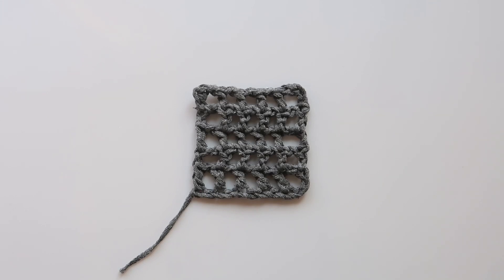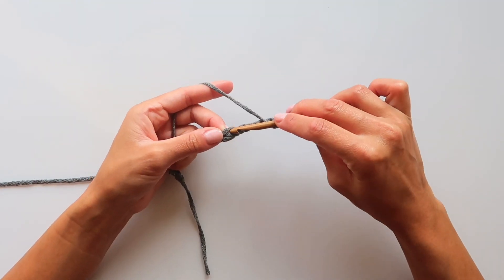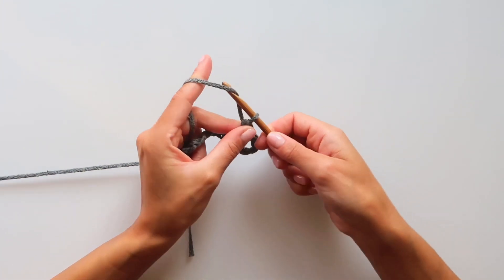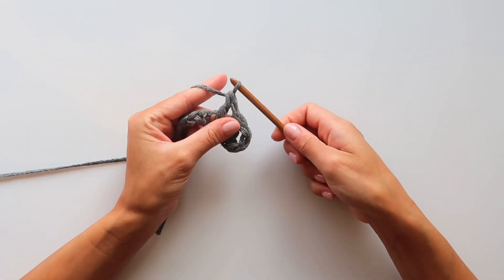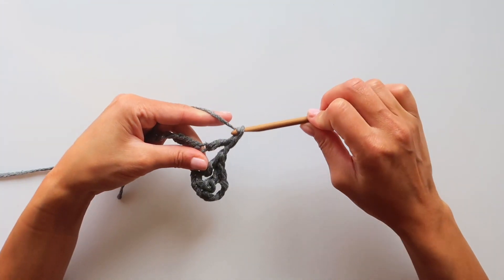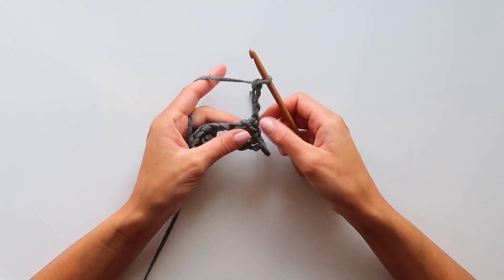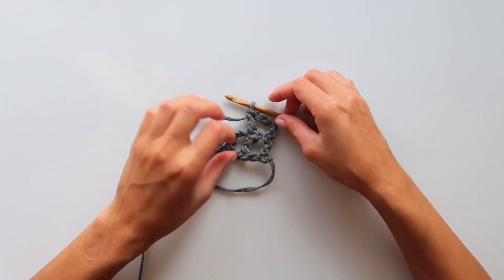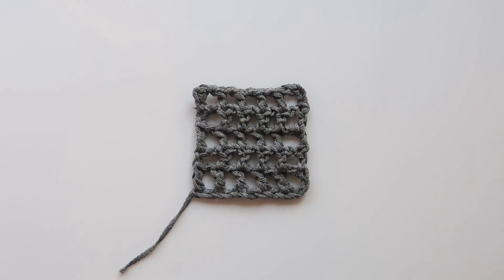How to crochet the Mesh Technique | Hur du virkar "Mesh" nätmaska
Learn how to crochet the Mesh technique.

Lär dig virka tekniken "Mesh" nätmaska.